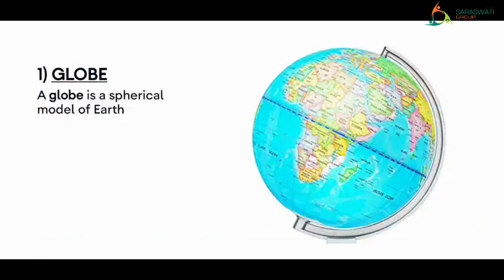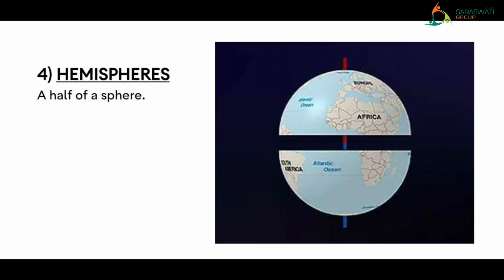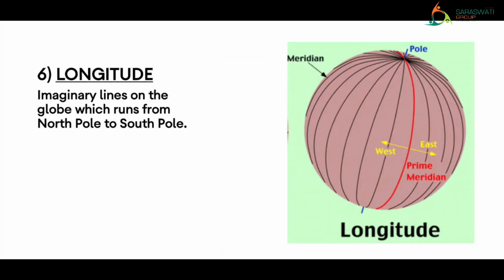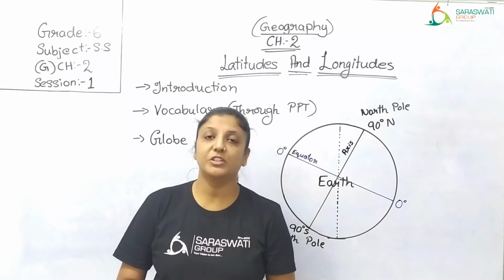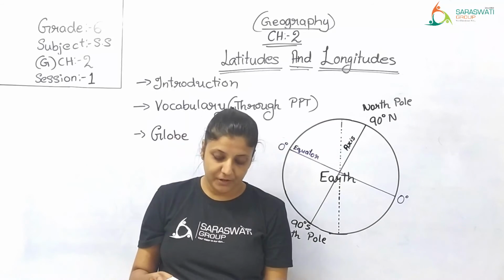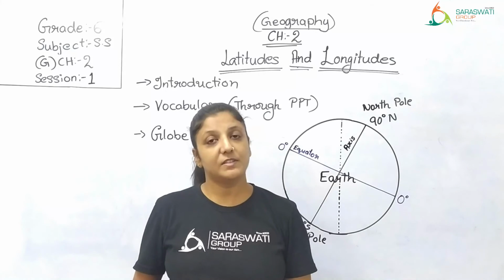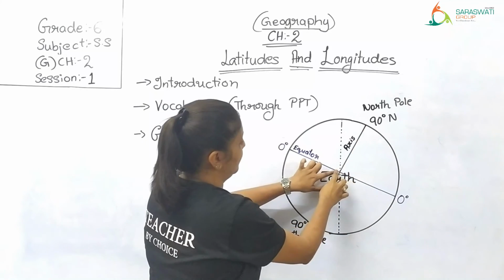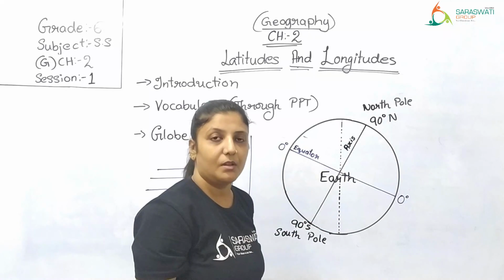SS II GRADE 6 II GEOGRAPHYCH 2 II SESSION 1 II DATE 09 08 2021